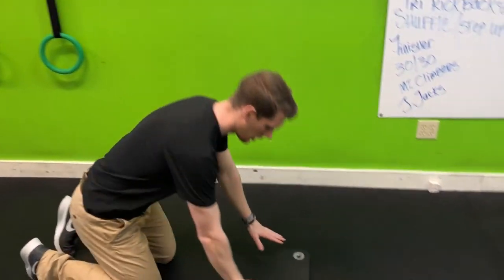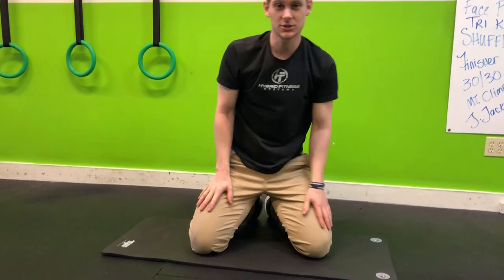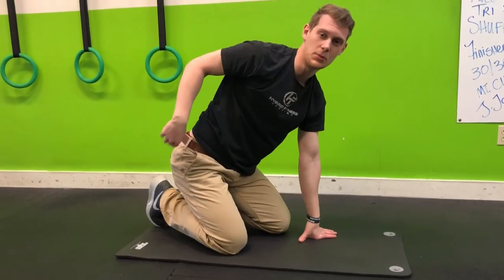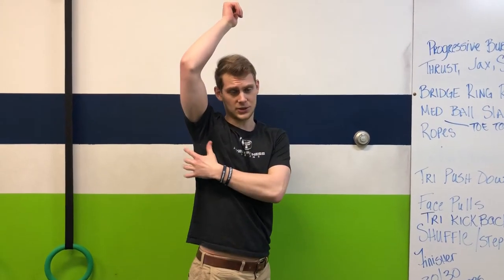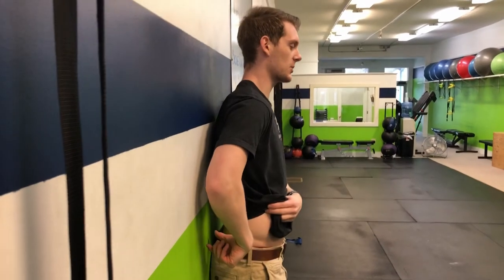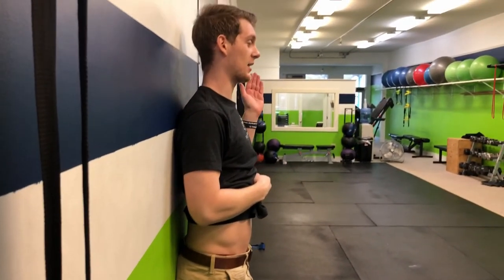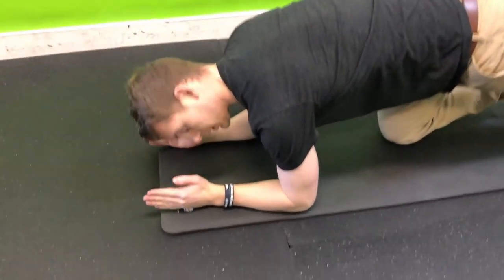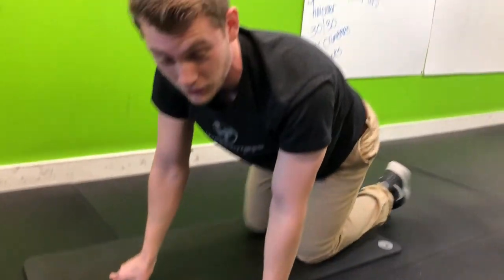Back Pain Relief Exercises for Women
A lot of the times, back pain is caused because we use the back when we are not supposed to. For example, if your picking something up, or lifting something overhead, instead of using our core and legs, the back can take most of the load.

Years and years of this can add up and can lead to back issues down the road. These three exercises will help identify if you have back pain or if you might have back pain in the future - and how you can correct it!